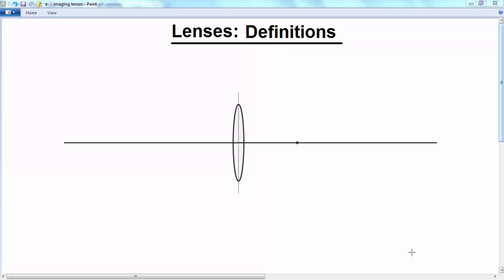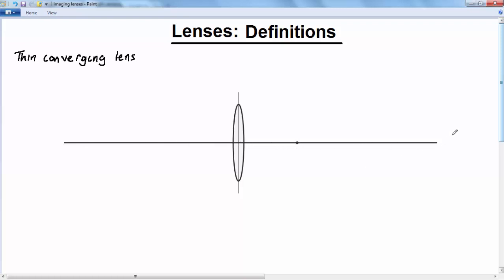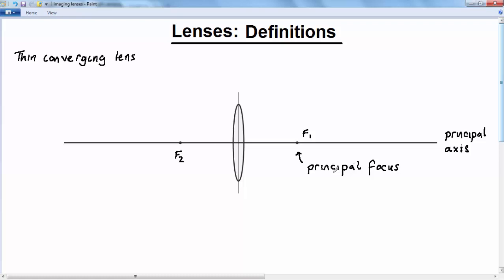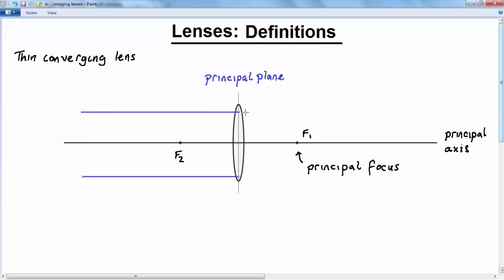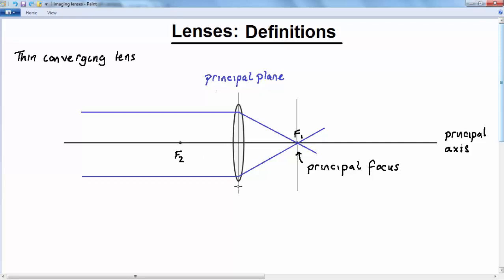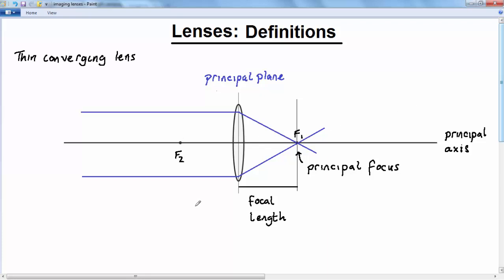GCSE PHYSICS - WAVES LIGHT - LESSON 10 - imaging lenses definitions